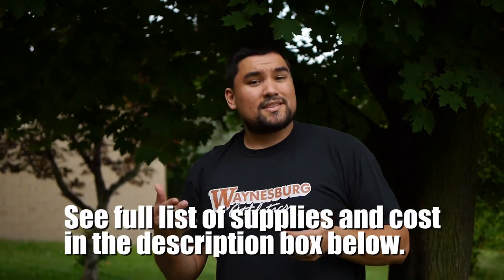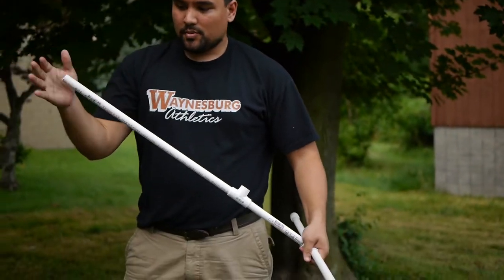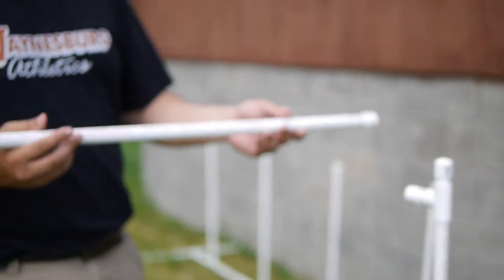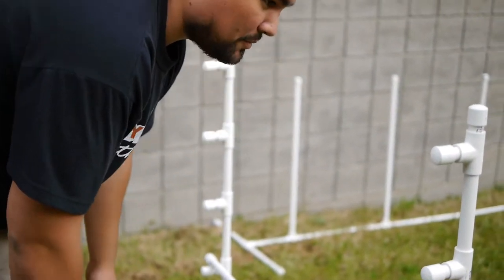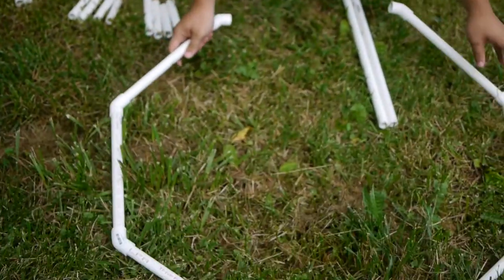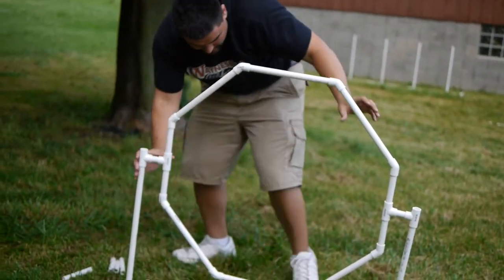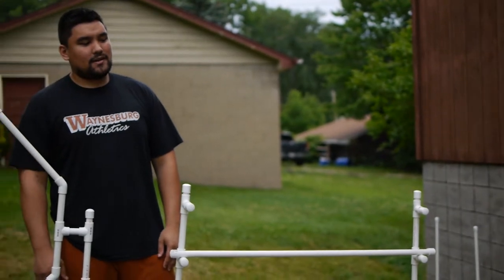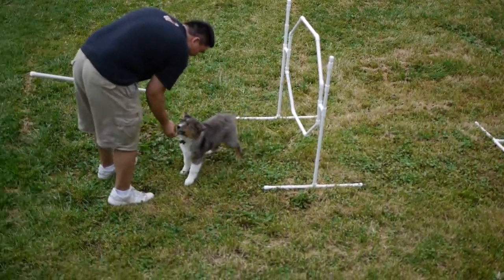DIY dog agility course for under $50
Follow the link to find a full list of materials, costs, breakdowns and building tips:

Quality training equipment can be expensive. But you can make your own equipment at a fraction of the cost, while still maintaining quality.

This video has been re-uploaded from a different account. That other account got demonetized.